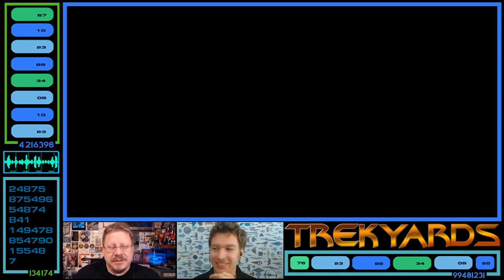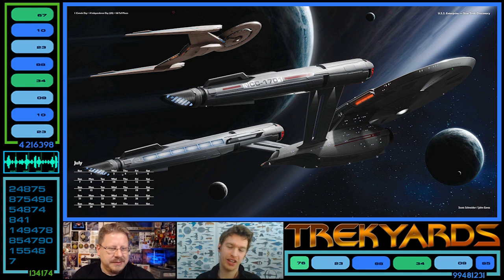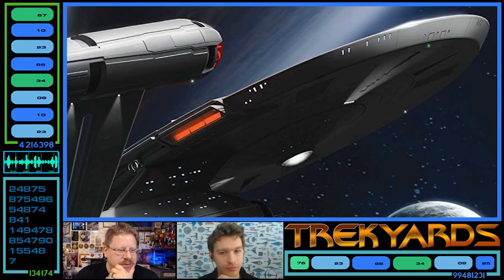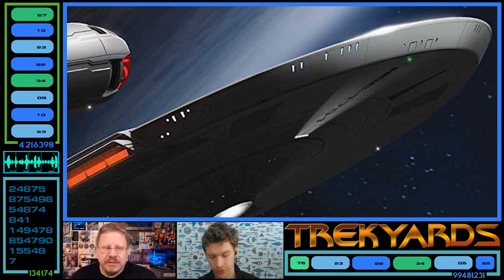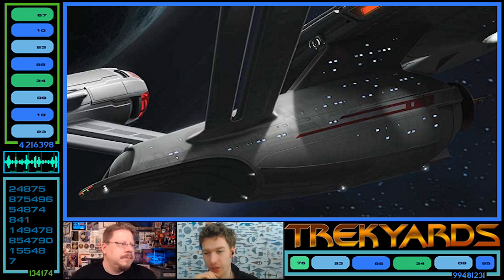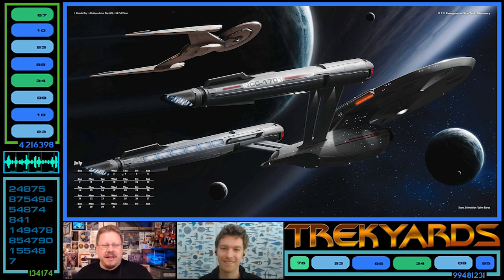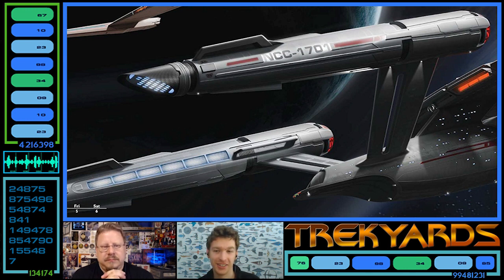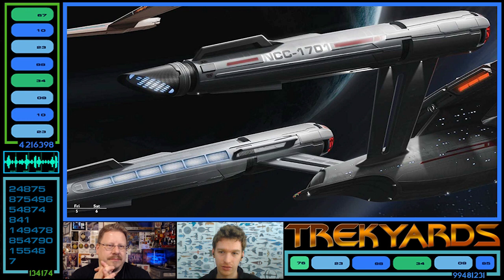USS Enterprise (DISC) - SoTL New Image Revealed!